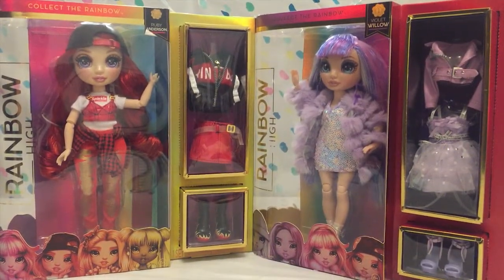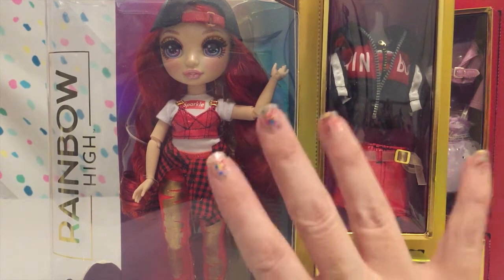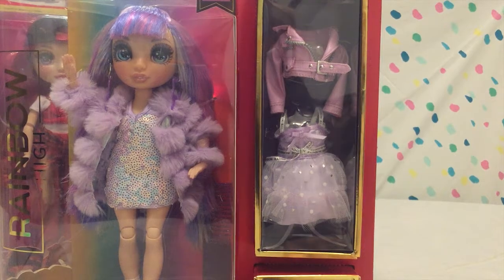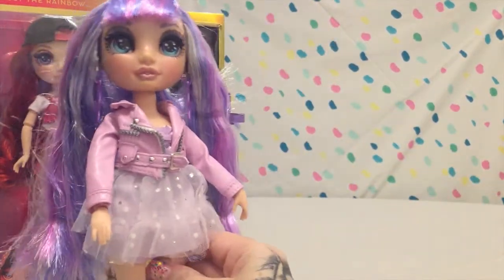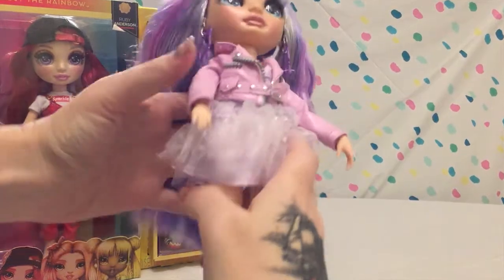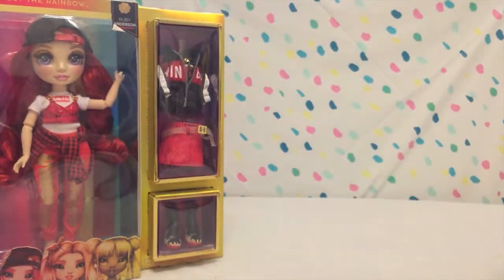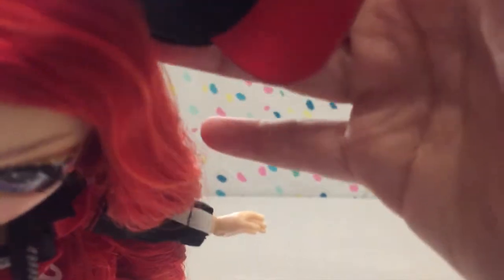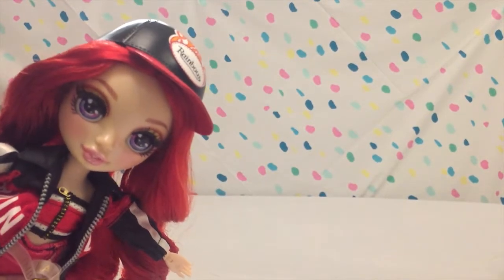Rainbow High Dolls Ruby & Violet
Unboxing Rainbow High Dolls: Ruby & Violet!